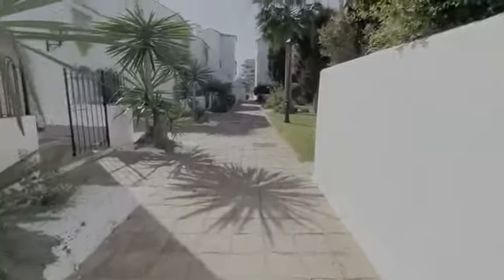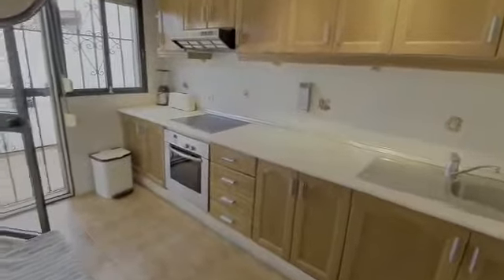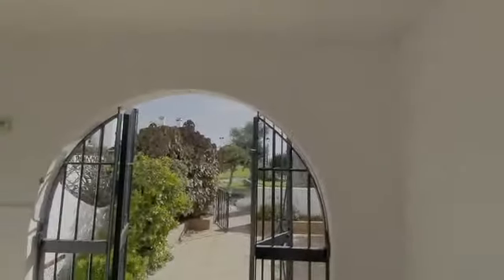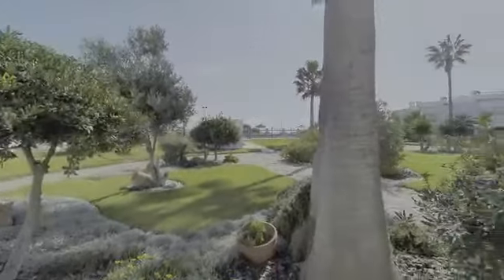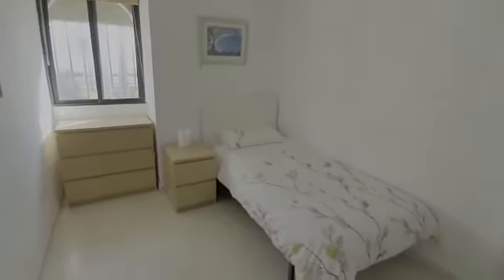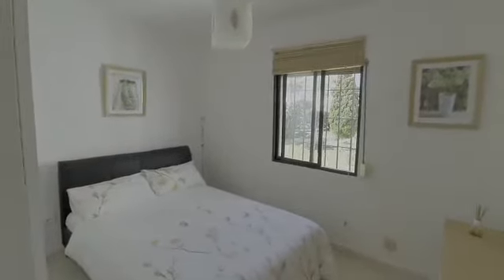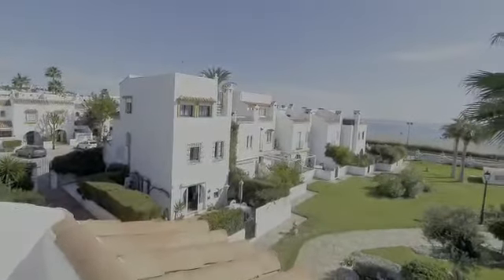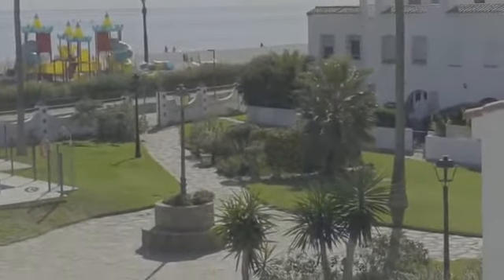Beachfront House FOR SALE, Playa Anca, Casares Costa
The BEST BEACHFRONT LOCATION!

This beautiful, corner house has 4 bedrooms and 2.5 bathrooms. It is spacious and bright with amazing natural light throughout the house. The kitchen is large and there is room to extend it should you wish to.

There are 2 large, south facing terraces. One is off the sitting room/dining room with direct access to the communal gardens and pool which is shared by only 22 houses. From these gardens you have private access to the beautiful sandy beach in front.

There is nothing but garden between the house and the beach so the views are spectacular. Coming from the beach there is gated access only to this development to ensure privacy and the gardens are gated to ensure children's safety.

The distribution of the house is as follows:-

Downstairs: kitchen, sitting room with fireplace, dining room, large 29m² private patio with access to gardens and a guest toilet.

First floor: 4 bedrooms and 2 bathrooms, one en-suite.

Second floor: an amazing 45m² roof terrace with beautiful open sea and beach views with mature tropical gardens below. Looking north you also have stunning mountain views. There is a BBQ area and summer kitchen up stairs on the roof terrace as well as a built in BBQ on the downstairs terrace.

This house is big enough to be used as a permanent residence as well as a lock up and leave holiday home or even as an investment as this property would rent easily throughout the year due to its fabulous location.

Conveniently located next to the urbanisation is the Casares Sports Club which residents can use for a small fee. A myriad of shops, bars and restaurants are also within easy walking distance, and several renowned golf courses are within easy reach. The 5 star Finca Cortesin, and its award winning golf course are under 5 minutes away, as is the exclusive Finca Cortesin Beach Club.

This really is a gem of a house; come and see for yourself, you will not be disappointed!

Walking to supermarket, shops, bars, restaurants: under 5 minutes. Walking to Duquesa Yacht Marina: 15 mins stroll. Nearest golf course under 5 mins by car. Marbella/Puerto Banus: 20 mins by car. Malaga airport: 50 mins by car.

Community fees: €118/month..
IBI: €779/year and includes garbage disposal tax.